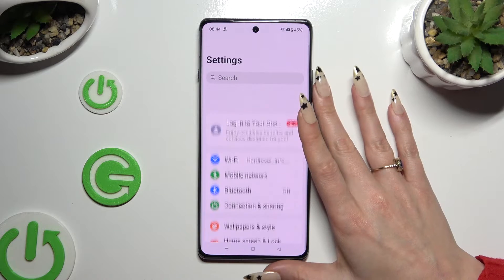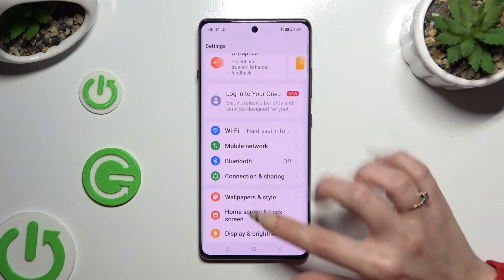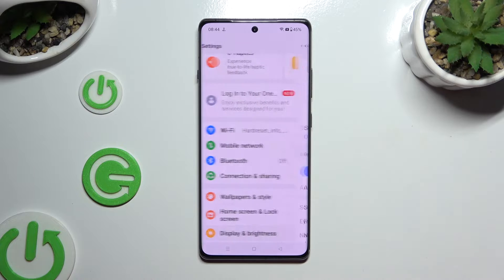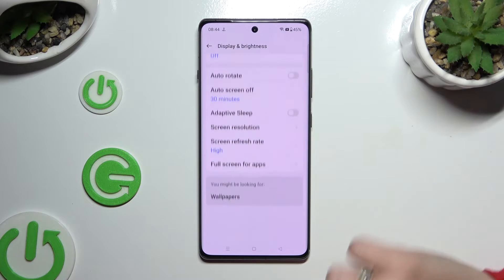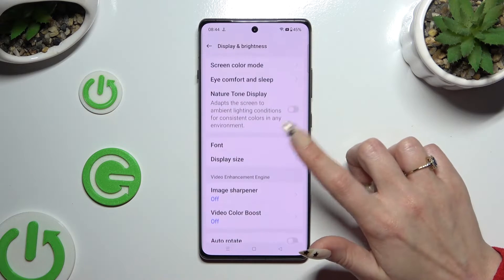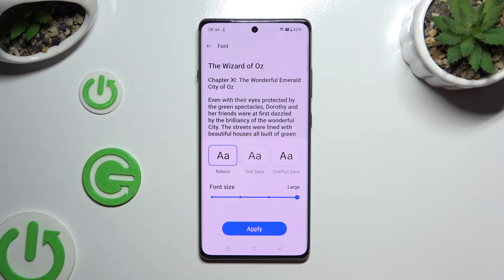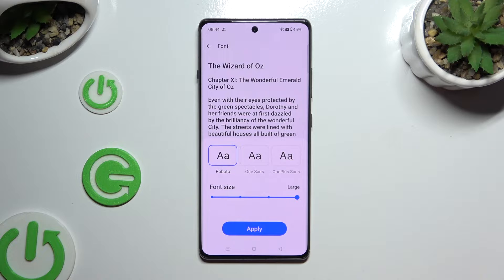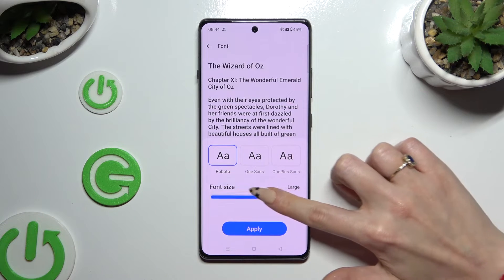How to Change Font Size on OnePlus 12R?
Find out more:
In this tutorial, you'll learn how to customize the font size on your OnePlus 12R smartphone, allowing you to adjust the text size to suit your preferences and improve readability. Changing the font size can make text more comfortable to read, especially for users with visual impairments or those who prefer larger or smaller text for better legibility. With the OnePlus 12R, you have the flexibility to resize the font across various system and app interfaces, enhancing your overall user experience. This tutorial will guide you through the step-by-step process of changing the font size on your OnePlus 12R, empowering you to personalize your device's display settings according to your needs.

Why would someone want to change the font size on their OnePlus 12R smartphone?
How does changing the font size affect the readability and usability of the device's interface on the OnePlus 12R?
Can users customize the font size for different system elements and apps independently on the OnePlus 12R?
What are the default font size settings on the OnePlus 12R, and how can users access and modify them?
Are there any limitations or considerations to keep in mind when changing font sizes on the OnePlus 12R, such as compatibility with certain apps or interfaces?